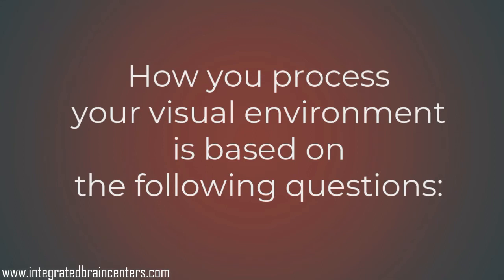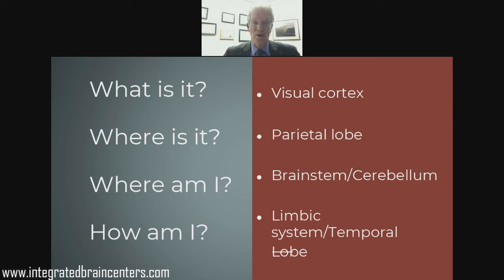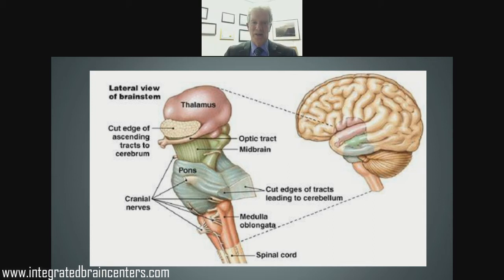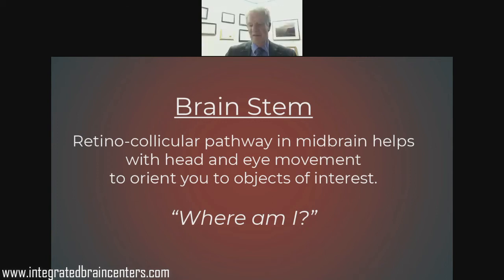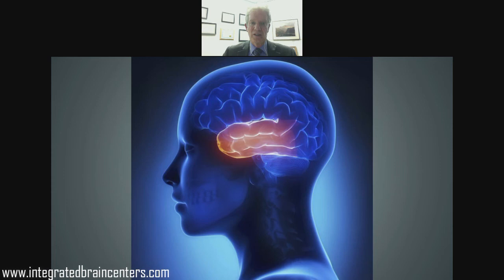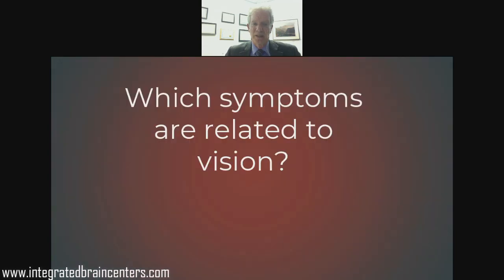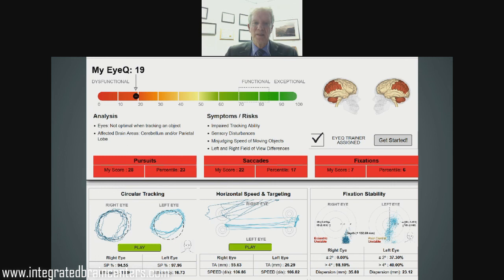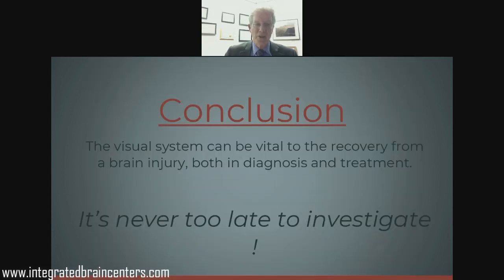Vision & healing from a brain injury